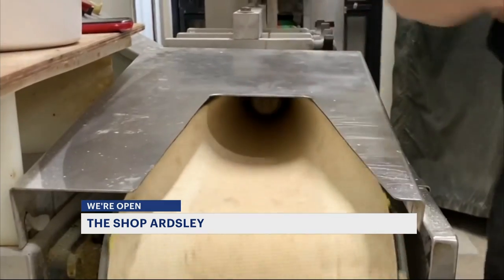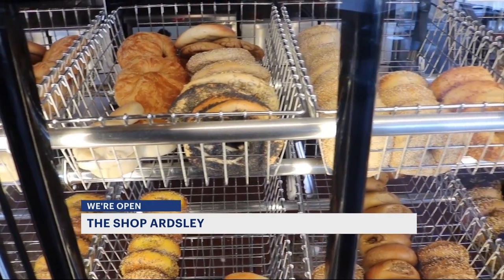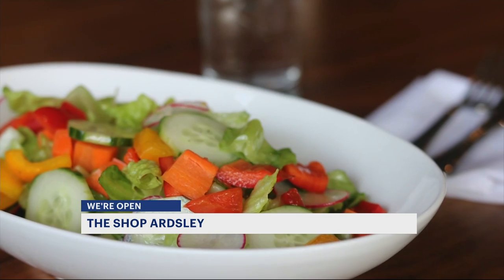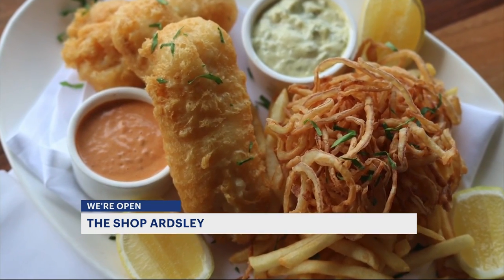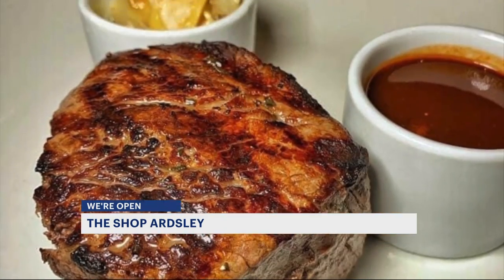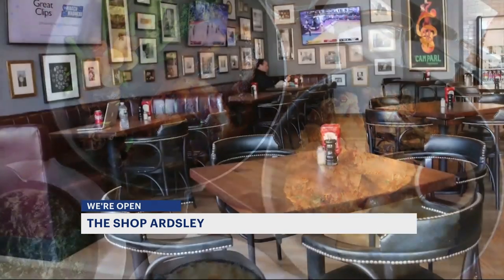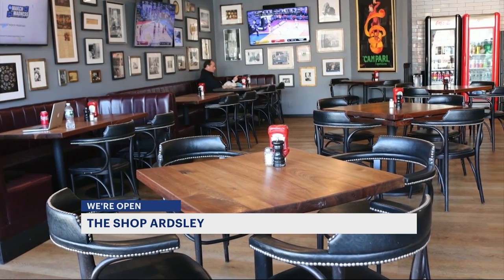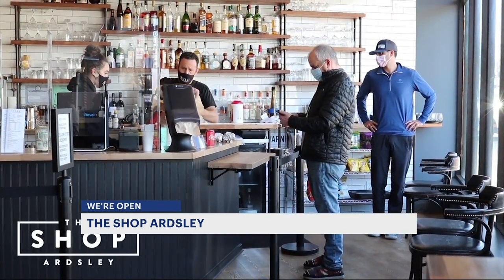We’re Open: The Shop in Ardsley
From bagels to burgers and everything in between, an Ardsley restaurant wants to keep you fed just about any time of the day!